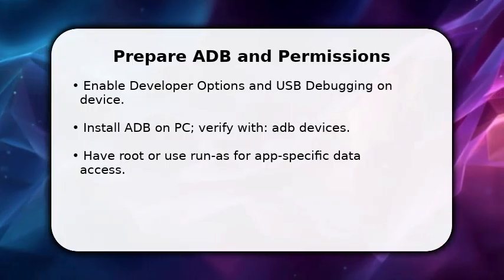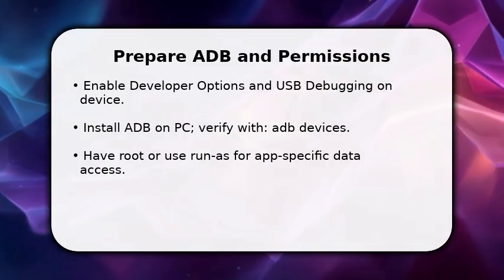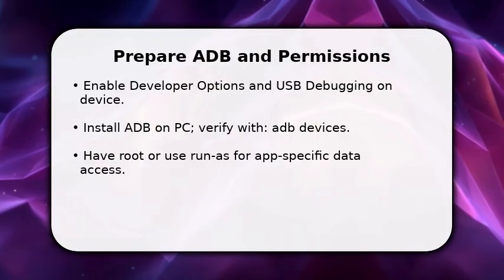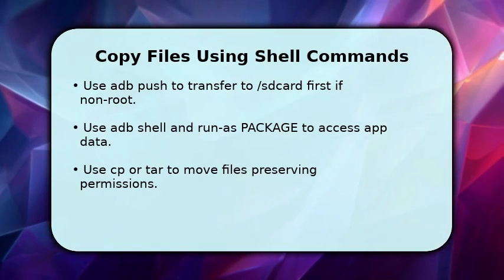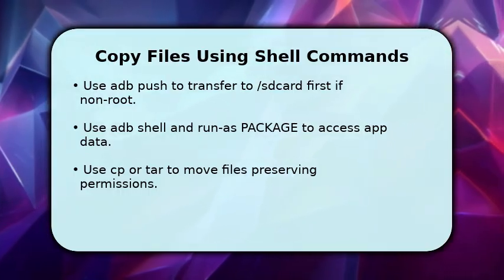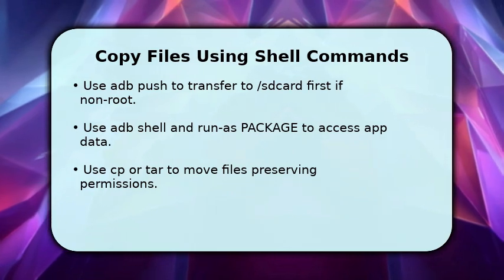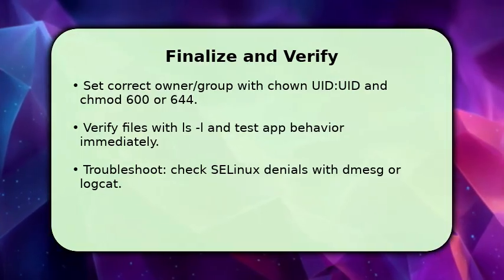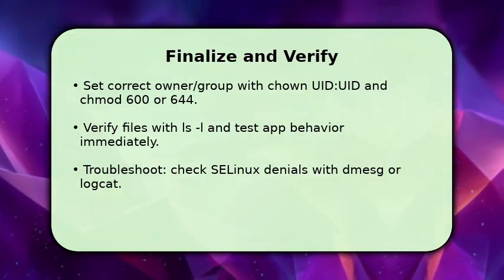How to Copy Files to Android Data Folder - Step by Step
How to Copy Files to Android Data Folder - Step by Step | 🔒 Surfshark VPN Deal — Stay private and secure. $1.99/mo + 3 Months Free ▸

Learn the step-by extricate process of copying files to your Android device's data folder. This video guide provides clear instructions, essential tips for backing up important documents and media directly on your phone.

copying files, Android Data Folder, backup steps, document transfer, media backup, file management, device storage, data copying tutorial, android data folder guide, secure file copy to Android, phone backups